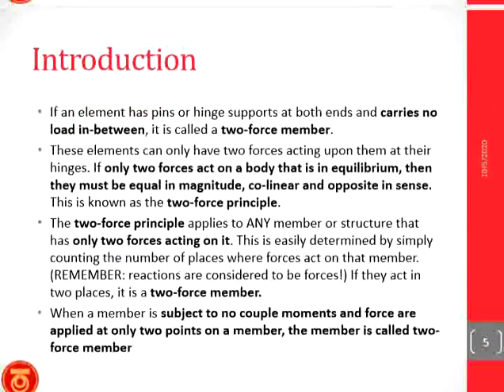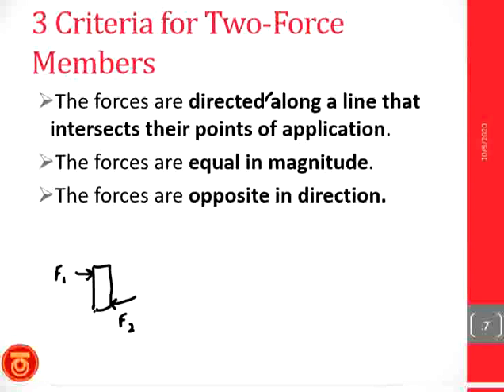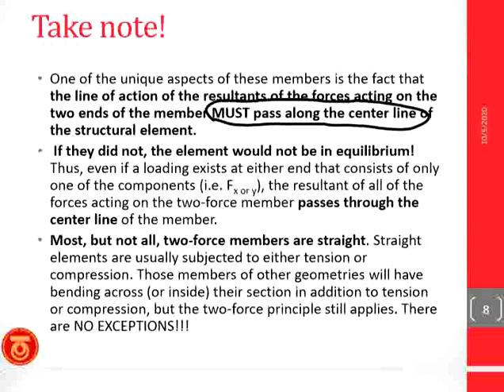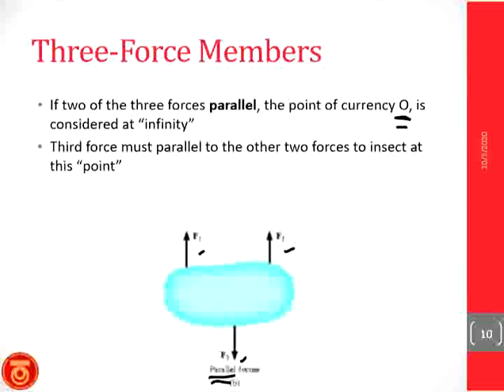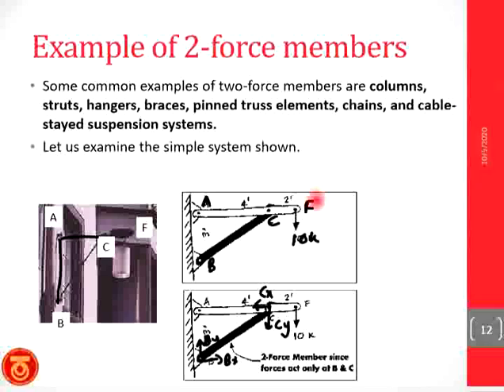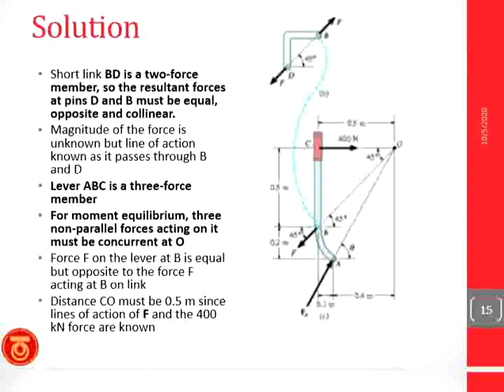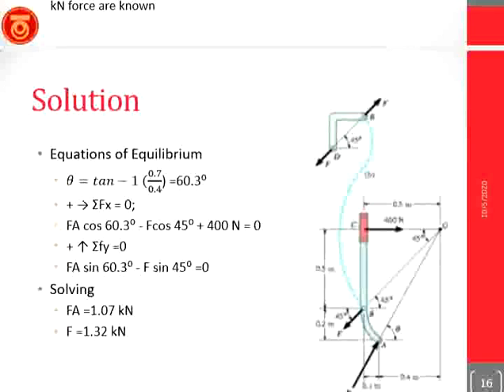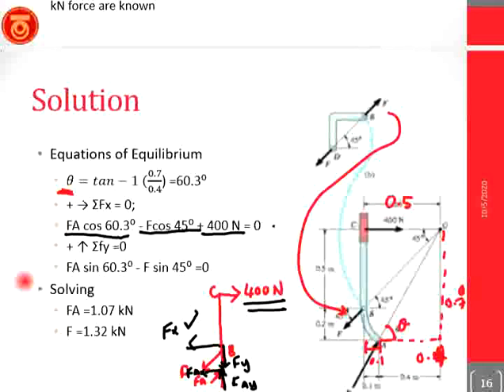Two-and-three force members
In this video, two-and three-force-members is explained.